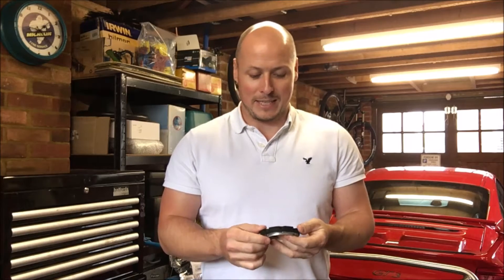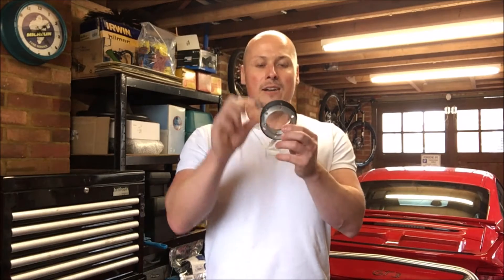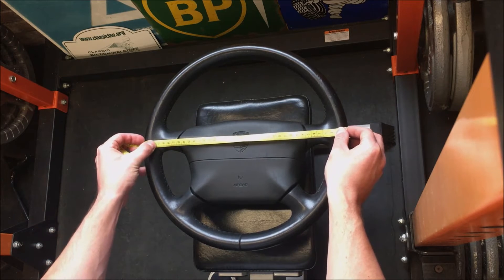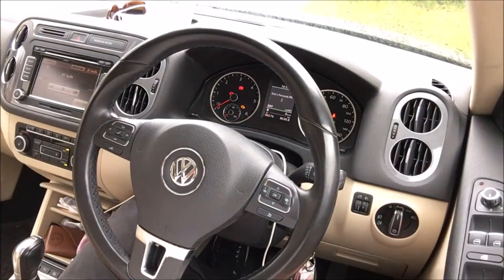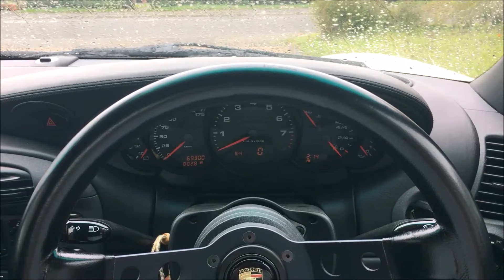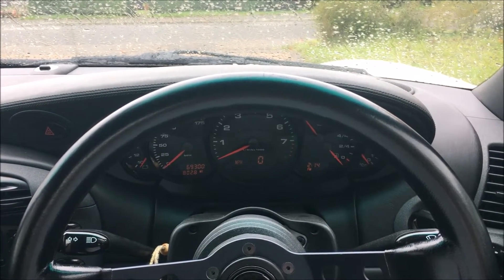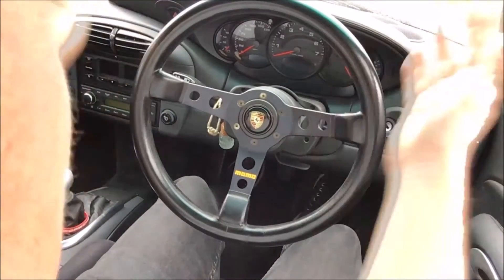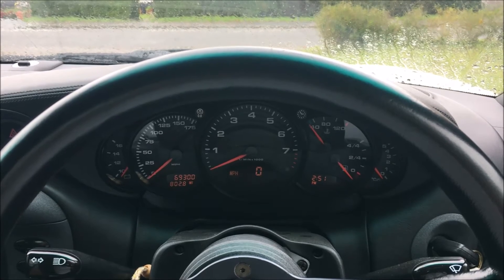Momo Steering Wheel Eccentric Spacer | How to Guide DIY | Porsche 996 986 987 997 911 GT3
How eccentric is your steering wheel? Probably more than you think!

For anyone with a Momo or similar steering wheel this removes the blind spot at the top of the Rev counter when fitting a sports steering wheel :)

Momo Hub Eccentric Spacer with 6 Fixing Screws - M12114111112

TheThrottleCable, the journey of buying and owning a Porsche 996 through the eyes of an enthusiast: